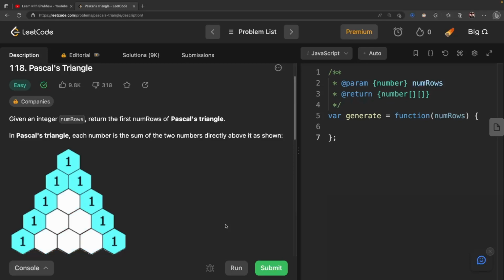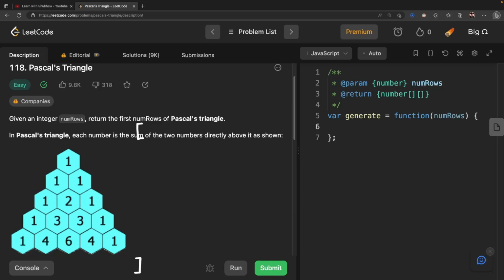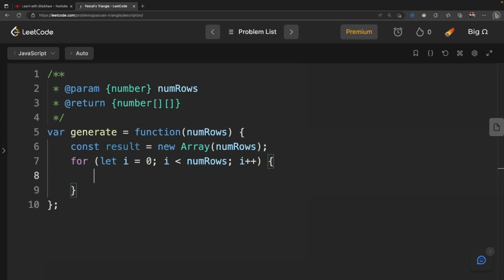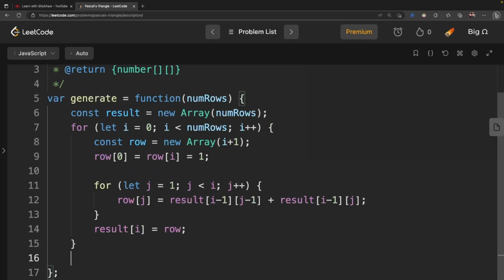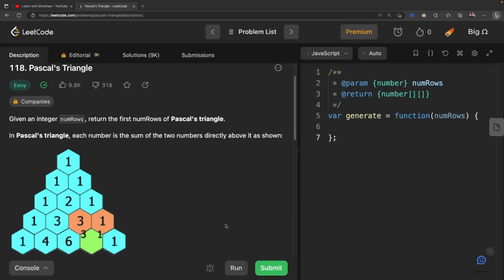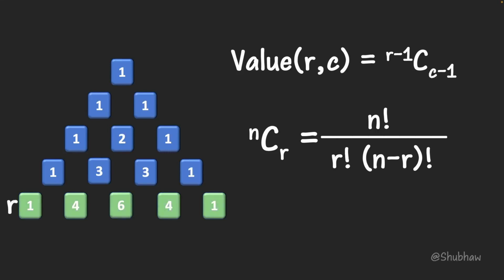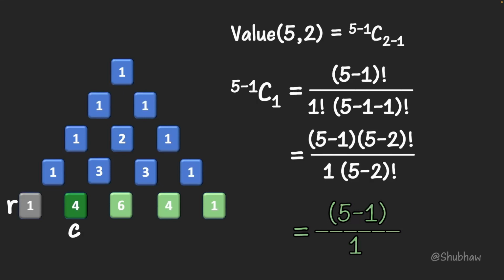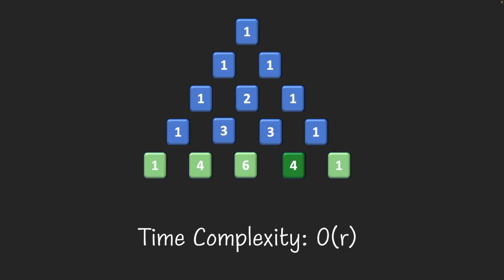Leetcode 118. Pascal's Triangle & why is it asked by tech giants like Amazon, Apple?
In this video, we'll solve LeetCode problem 118. Pascal's Triangle. Apart from solving the basic question, we would look at why this question is frequently asked by tech giants like Amazon, Apple, Microsoft, Goldman Sachs, etc.

Although the solution code is written in JavaScript, I assure you that the concepts are language-agnostic, and we can easily translate the solution to any programming language we're comfortable with.